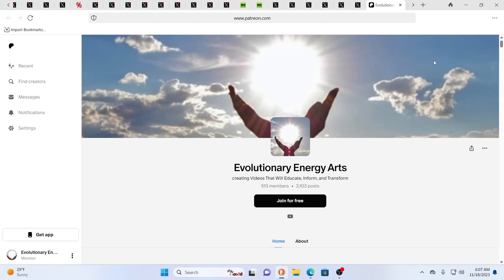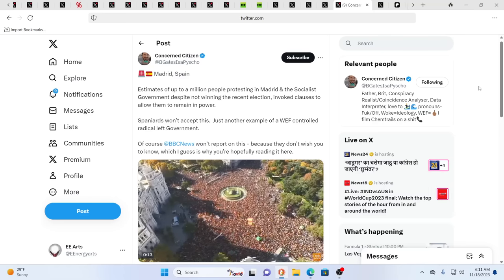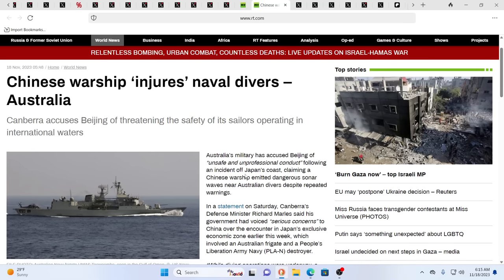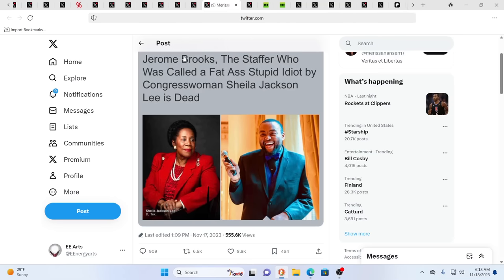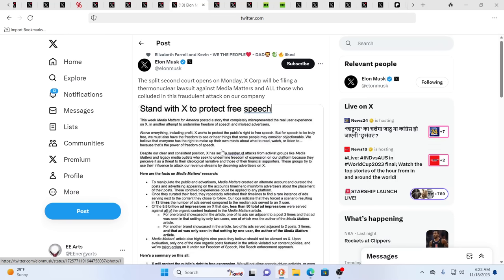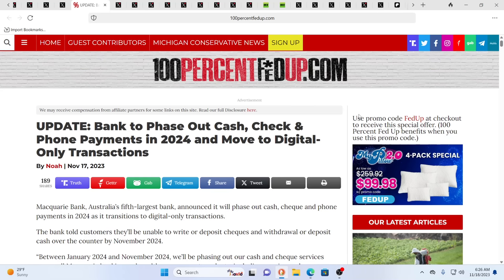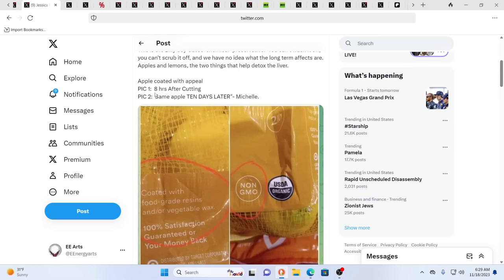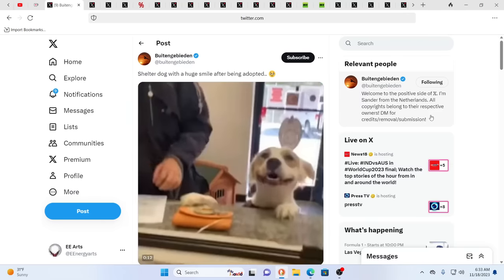ELON TAKING A STAND AGAINST THE SYSTEM?*SPACE X EXPLOSION*WORLD UNRAVELLING & SYSTEM IMPLODING???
For truly uplifting energies & frequencies in these times!